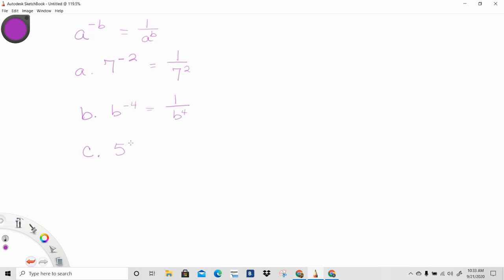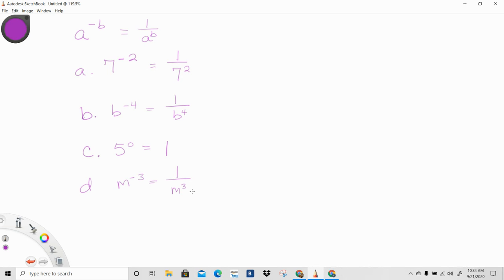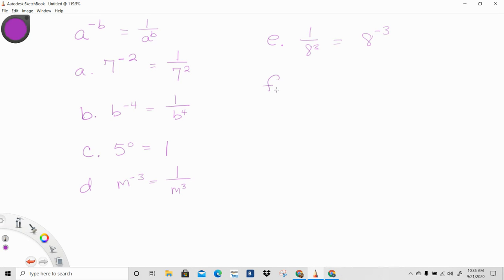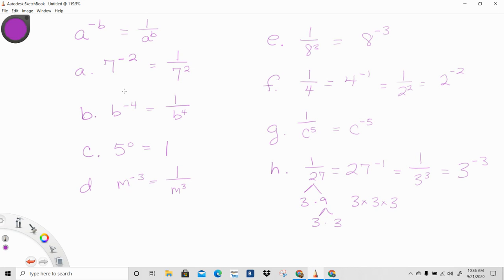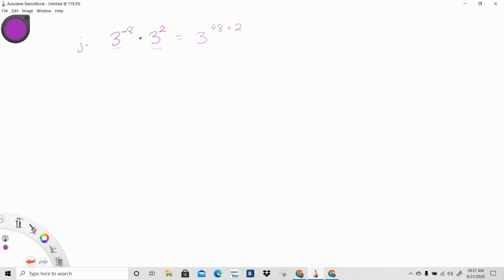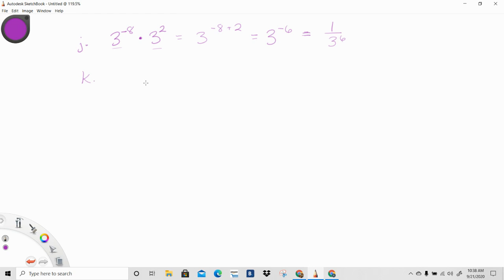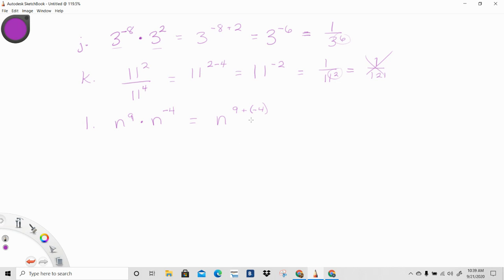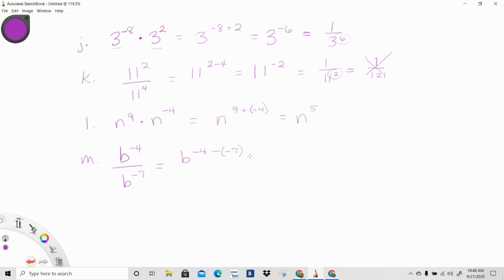Lesson 5 Got It? Solutions